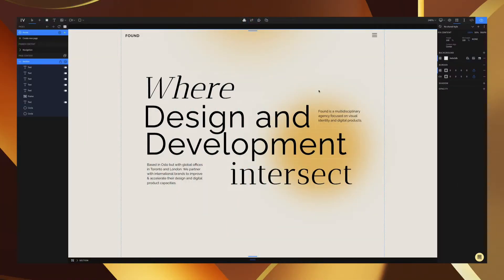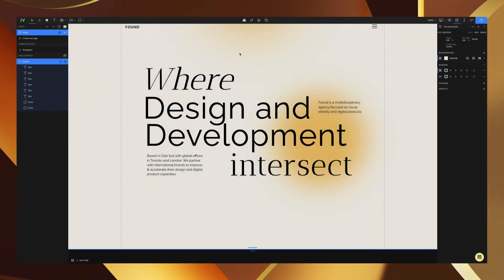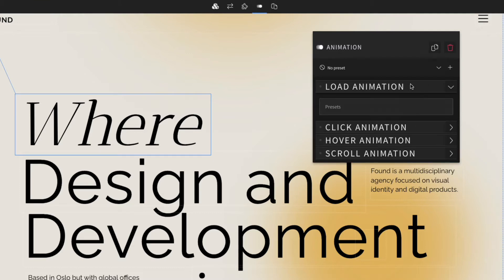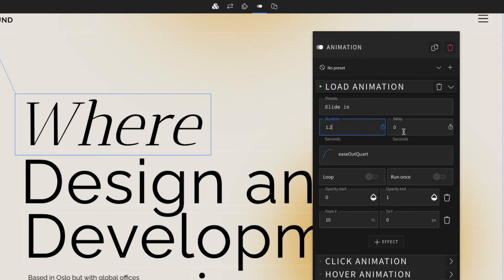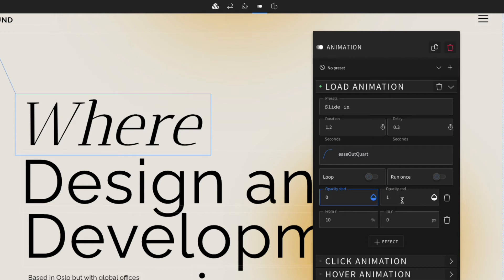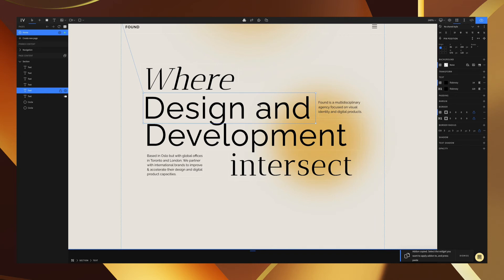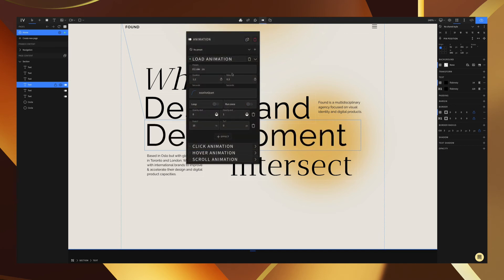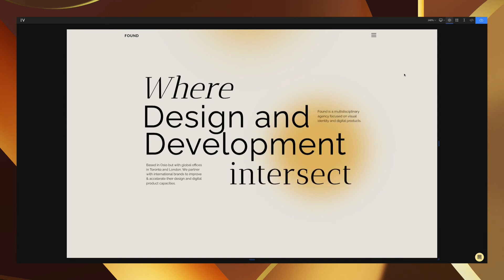Intro to Addons and Animations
Addons within Vev allow you to transform static content to be dynamic and interactive. In this lesson, we will cover the most used addon in the Design Editor — animations.

We will cover how to add animations to elements, an overview of the animation tool and how to save time by using the duplicate feature.

Breakdown:
00:00 - Introduction
00:41 - Adding animations
01:35 - Animation tool overview
02:51 - Duplicating animations